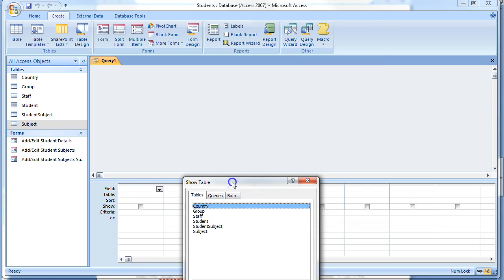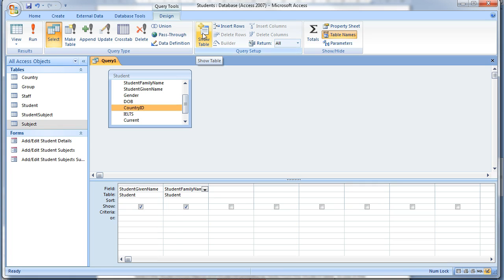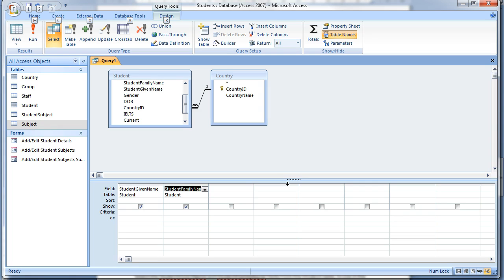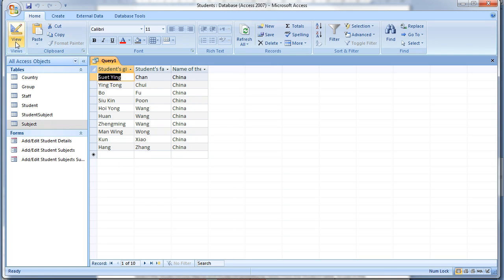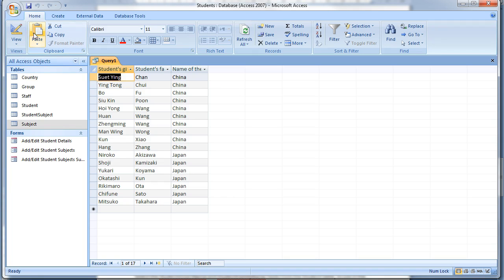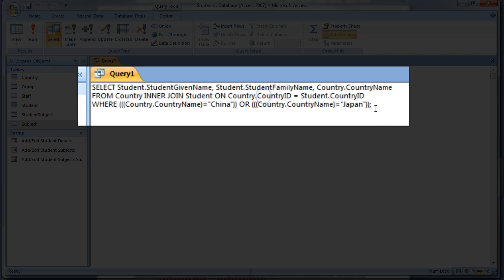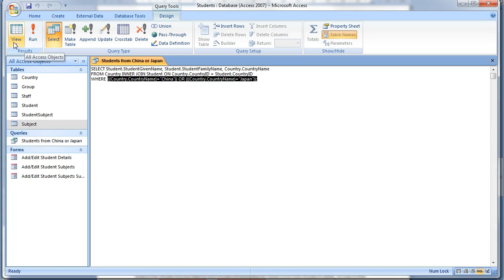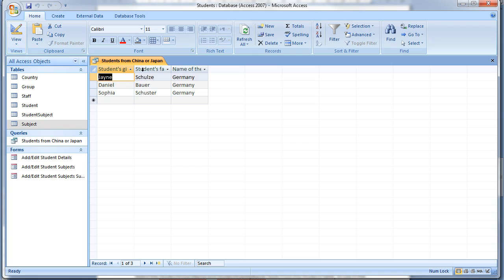IS11.1 - My first Query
creating your first query